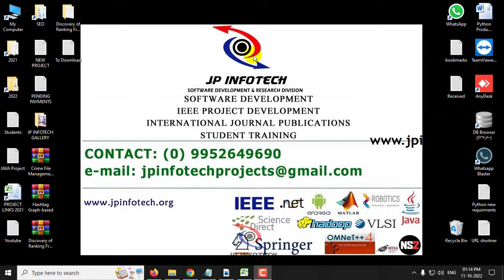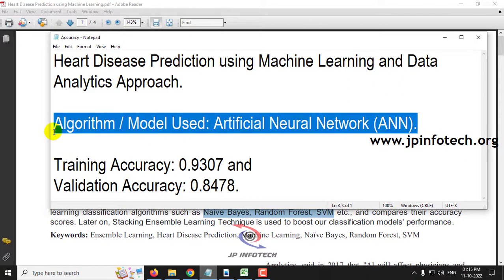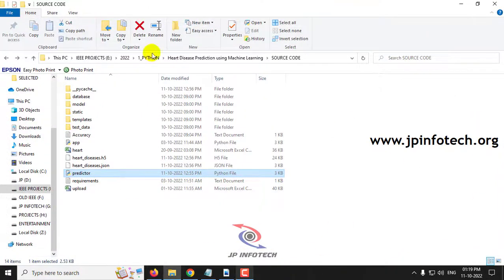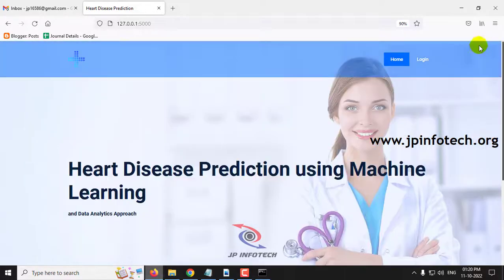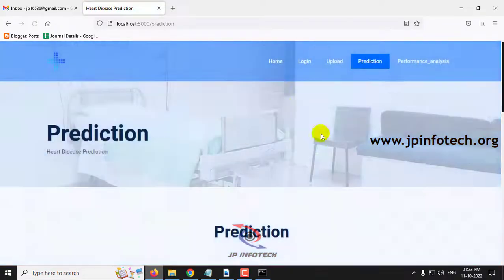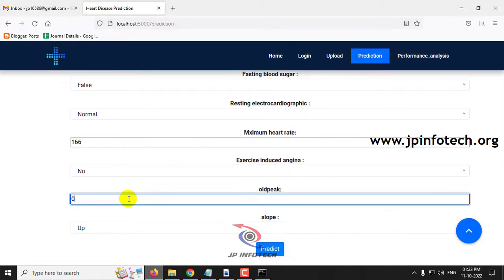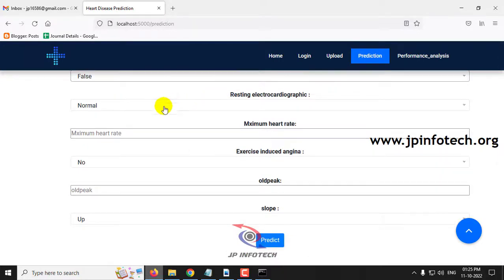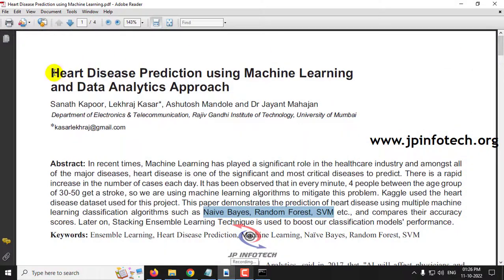Heart Disease Prediction using Machine Learning and Data Analytics Approach | Python Project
Heart Disease Prediction using Machine Learning and Data Analytics Approach | Python Final Year IEEE Project.

📌Project Title: Heart Disease Prediction using Machine Learning and Data Analytics Approach
💡Implementation Code: Python.
🚀Algorithm / Model Used: Artificial Neural Network (ANN).
🌐Web Framework: Flask.
🖥️Frontend: HTML, CSS, JavaScript.
💰Cost (In Indian Rupees): Rs.3000/.

📘Project Abstract:
 👉The World Health Organization (WHO) estimates that 17.7 million people worldwide die suddenly each year as a result of cardiovascular illnesses. The people may benefit from the ability to foresee the complexity of their health at an early stage thanks to the heart disease prediction system.
 👉In this proposed system we implement Heart Disease Prediction using Artificial Neural Network (ANN). The project "Heart Disease Prediction using Artificial Neural Network (ANN)" aims to develop a predictive model for the early detection of heart disease using ANNs.
👉ANNs are powerful machine learning algorithms that can learn patterns and relationships in data, making them an ideal choice for predicting complex medical conditions like heart disease.
 👉The proposed system is implemented using Cleveland Heart Disease dataset available on UCI machine learning repository / Kaggle. This data is then pre-processed and used to train an ANN model using supervised learning techniques.

📌REFERENCE:
Sanath Kapoor, Lekhraj Kasar, Ashutosh Mandole and Dr Jayant Mahajan, “Heart Disease Prediction using Machine Learning and Data Analytics Approach”, 7th International Conference on Computing in Engineering & Technology (ICCET 2022), IEEE Conference, 2022.